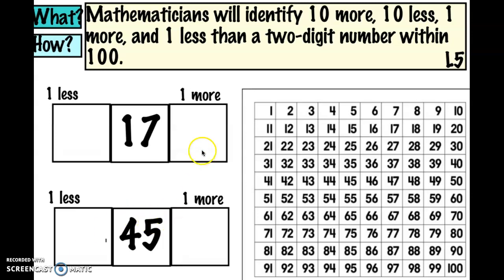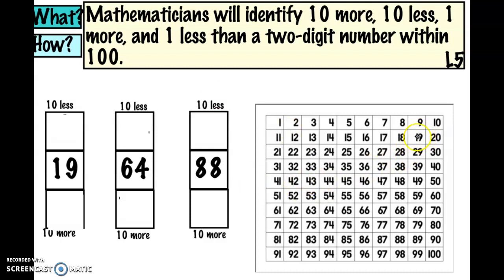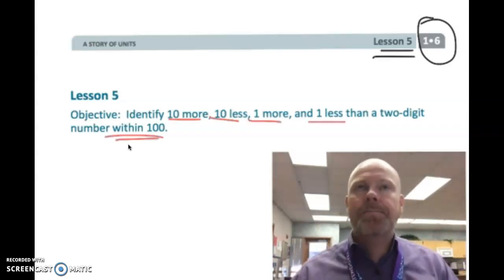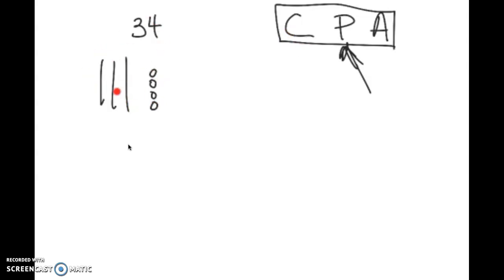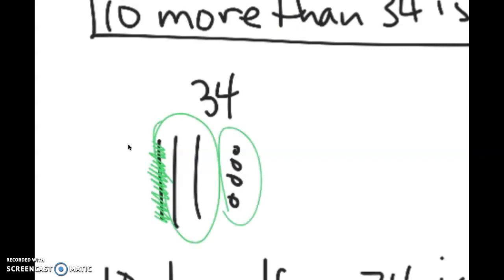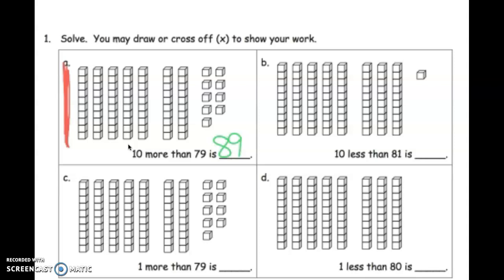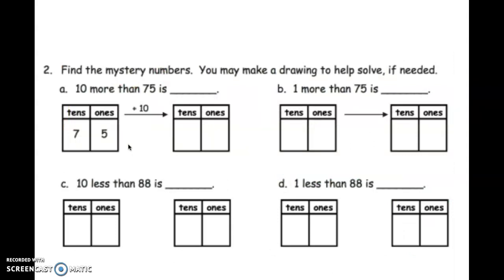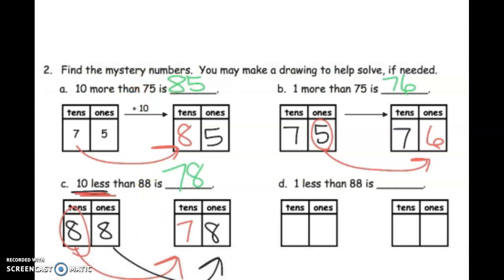M6 L5 Eng